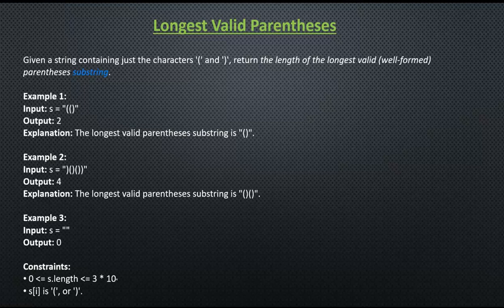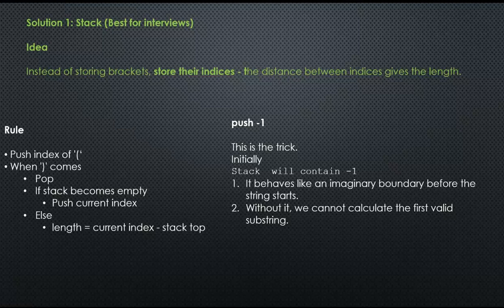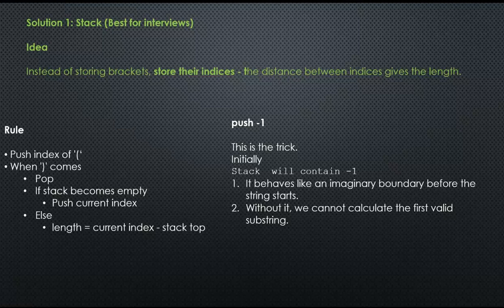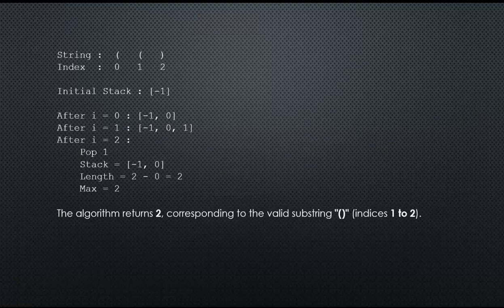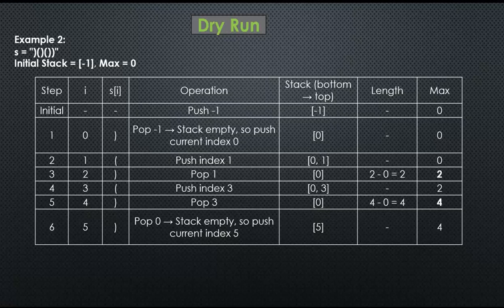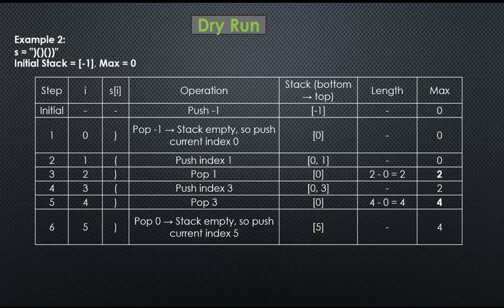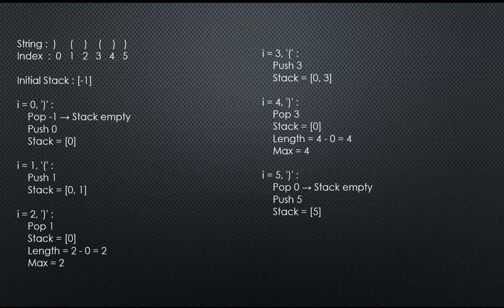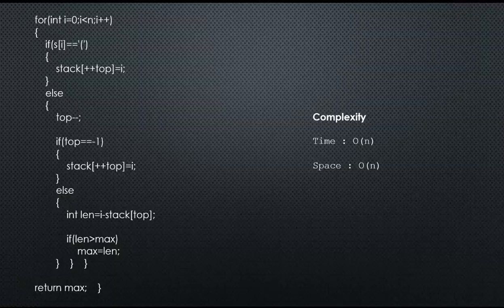LeetCode problem 32: Longest Valid Parentheses Made EASY! 🤯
In this video, we break down one of LeetCode's most infamous "Hard" problems: Longest Valid Parentheses.

​Finding the length of the longest valid (well-formed) parentheses substring can be incredibly tricky, but we’ve got you covered.

Whether you are preparing for a FAANG interview or just trying to level up your data structures and algorithms (DSA) game, this deep dive will make the logic click.